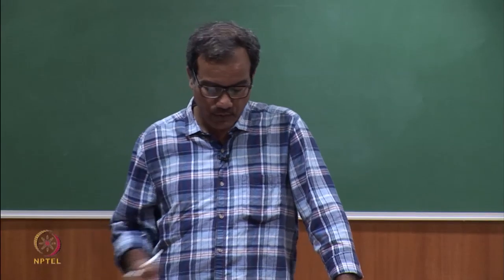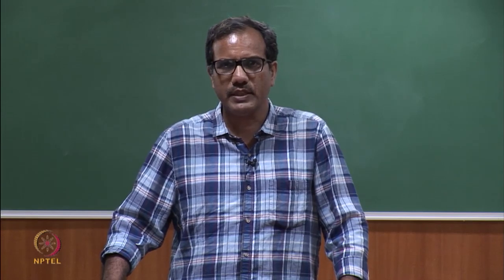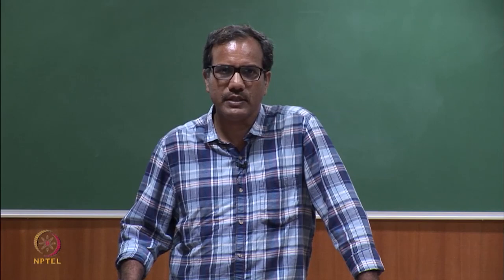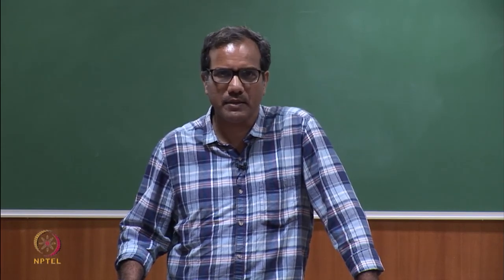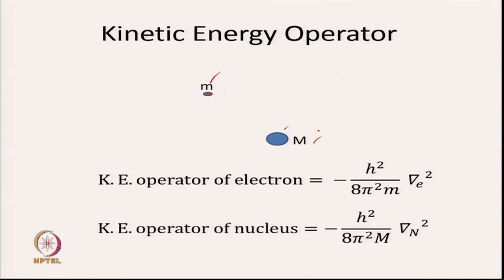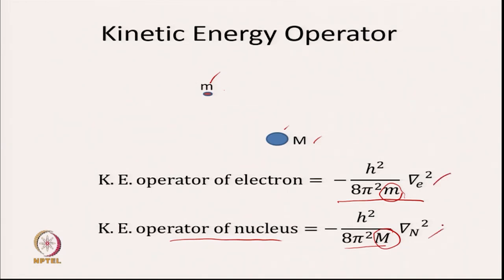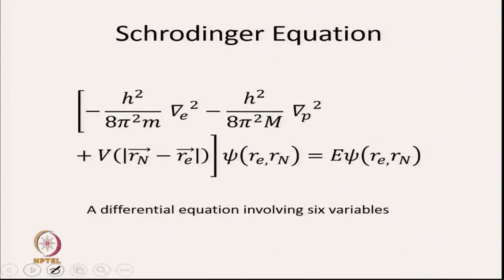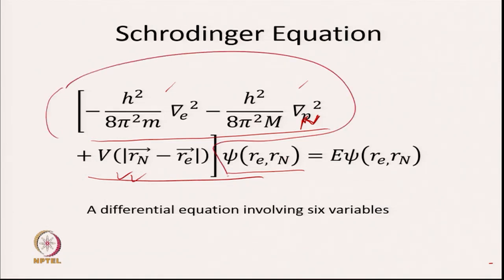Atomic Spectroscopy-I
Subject: Chemistry